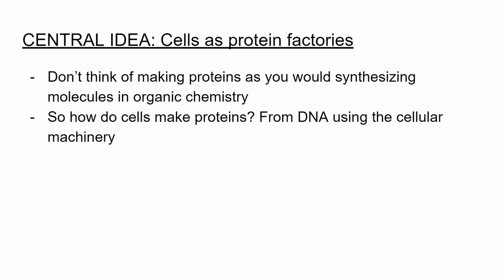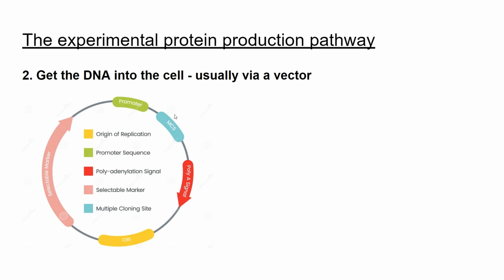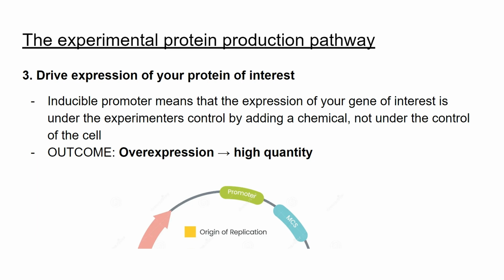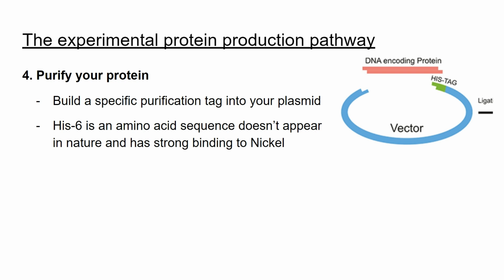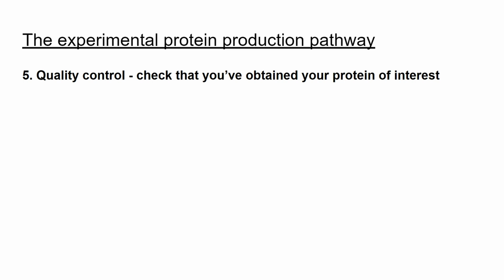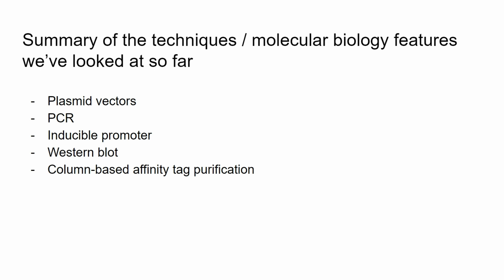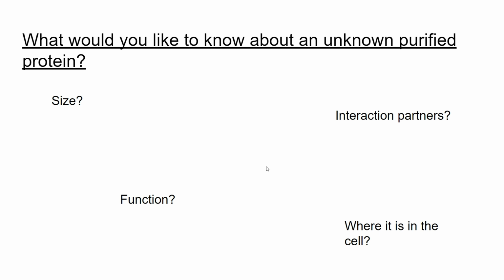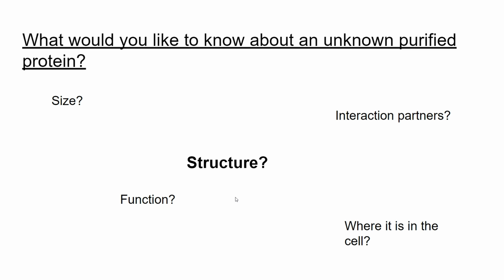Oxford biochemistry interview question - how to study proteins?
How to prepare for your Oxford biochemistry interview? A great way is to study a range of biophysical and molecular biology techniques. In this video we explore these techniques through the questions of 1) how to produce a pure protein for biochemical study 2) the investigations you would undertake on a purified protein.

Get in touch to book a free consultation to begin your specialized Oxford biosciences interview preparation course!

Timestamps:
1:42 Cells as protein factories
2:10 Making DNA using PCR
2:57 Getting DNA into the cell using a vector
3:10 Inserting DNA of interest to the plasmid using restriction enzymes
3:55 Why do we need a vector to insert DNA?
4:25 Inducible promoter to drive expression of gene of interest
6:20 His6 purification tag in plasmid to purify protein
7:35 Affinity purification column method
8:55 Antibody detection of protein of interest in purified sample
9:15 Western blotting technique
10:20 Recap of techniques

11:25 What would we like to find out about our purified protein?
11:33 a) Size
12:00 b) Interaction partners
12:45 c) Function
13:15 d) Where in the cell?
14:00 e) Structure

15:28 Need further interview support? Book a session with me!